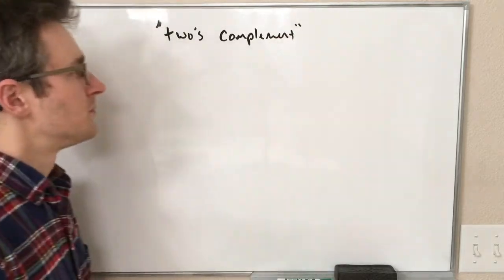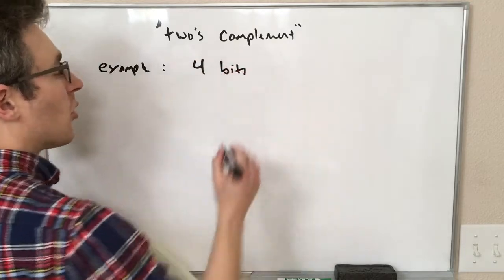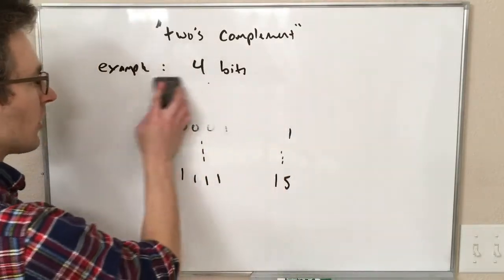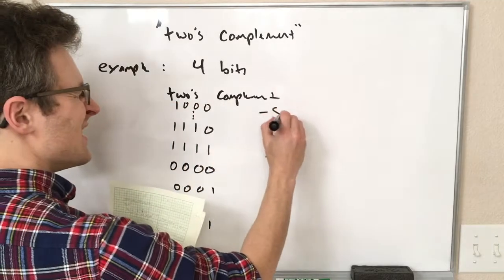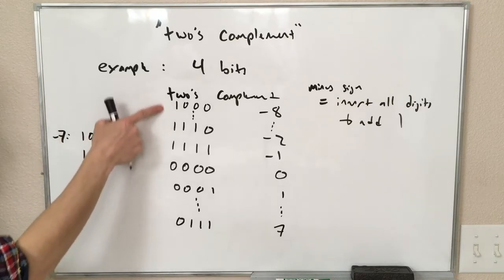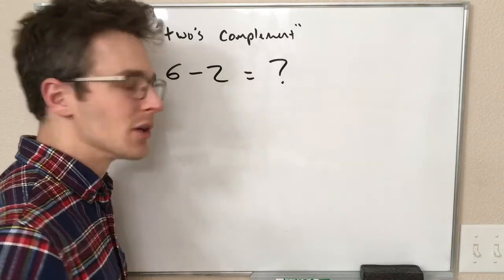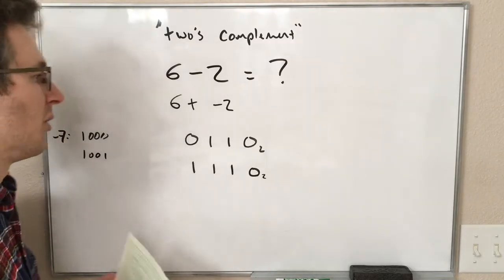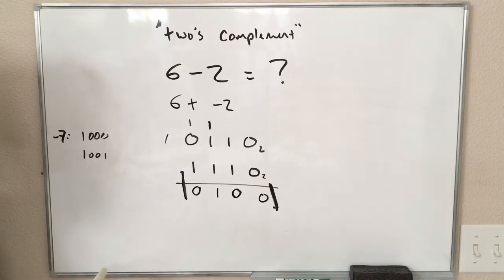Physics 315 Lecture 5.10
Two's complement